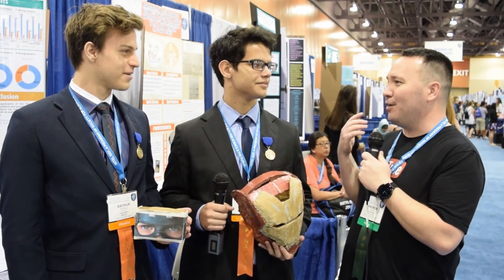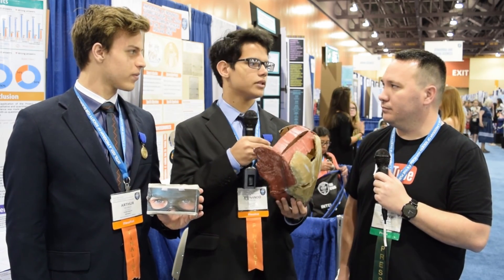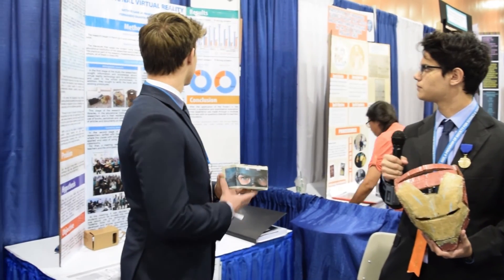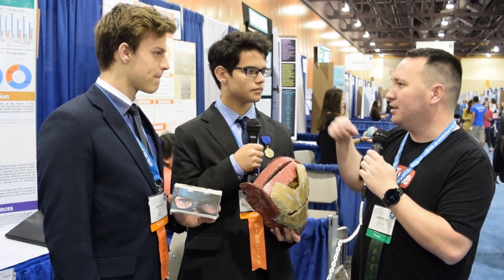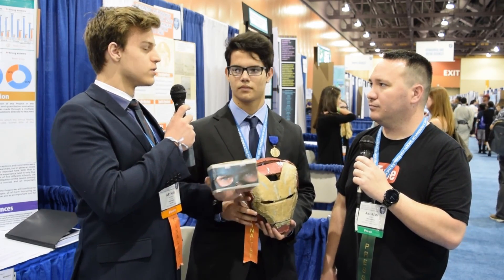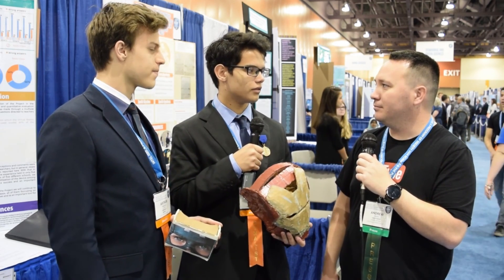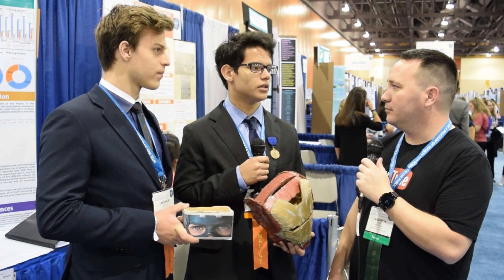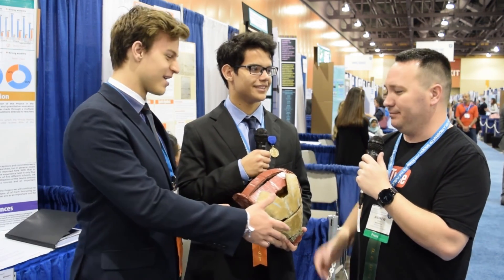Intel ISEF 2016 - Virtual Reality (VR) in the Classroom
Arthur Garcia Proenca, a Senior, and Fernando Duarte Pascoal, a Junior, attended The International Science and Engineering Fair (ISEF) 2016 by winning the International Fair of South America - MOSTRATEC.

They present their project, Educational Virtual Reality (ISEF ID BEHA001T) to demonstrate how VR in the classroom has proven to be a very beneficial teaching and training tool.

They are from Colegio Coracao de Maria, Esteio, Brazil.  And their teacher was Rinaldo Cesar de Oliveira Jesus